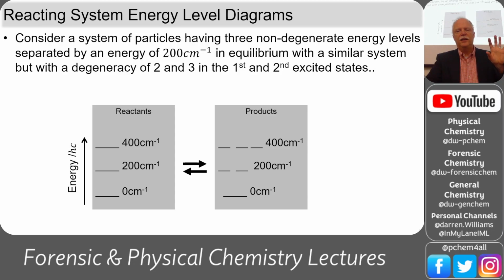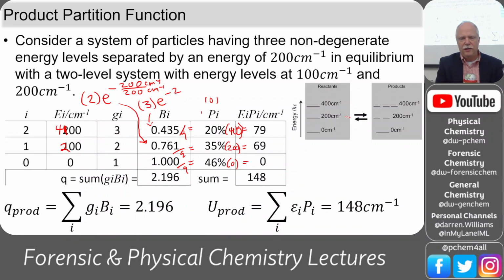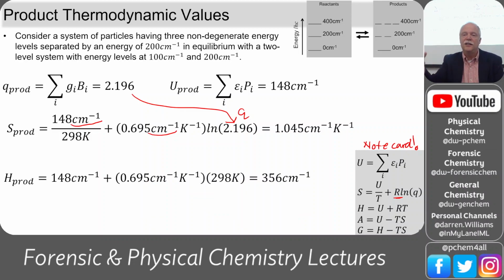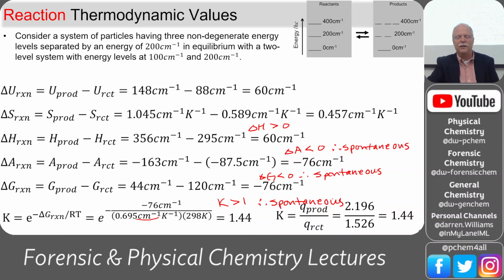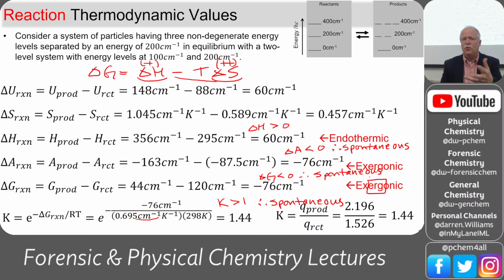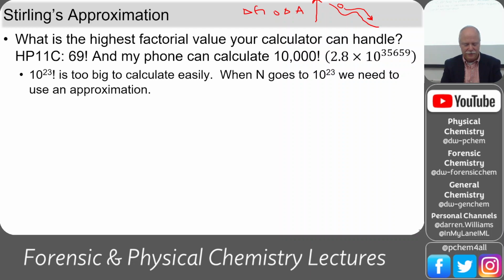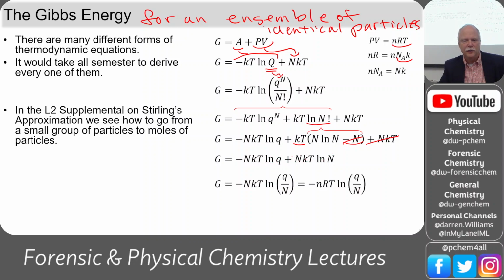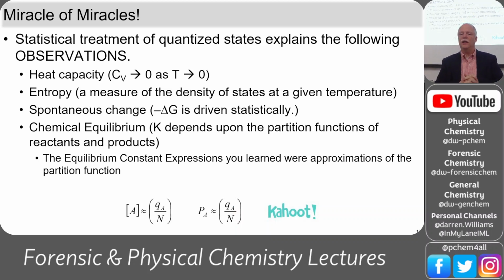4449 L7 Statistical Thermodynamics, Delta-(USHAG)rxn and the Equilibrium Constant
DW walks through a simple 3-level system with and without degeneracy showing the various reaction values (the Deltas) and the ultimate equilibrium constant K. Learn about how equilibrium is achieved and how it is evaluated from a statistical standpoint.